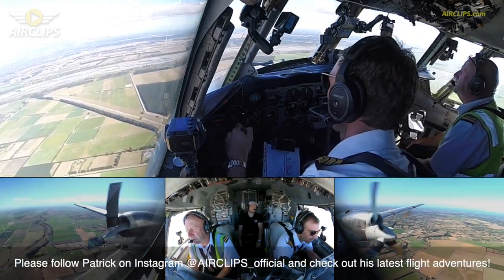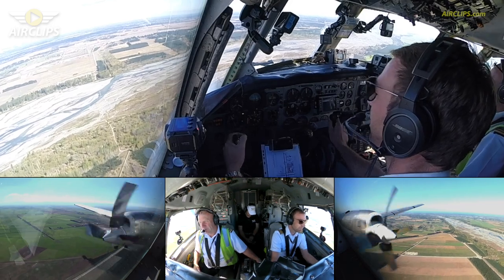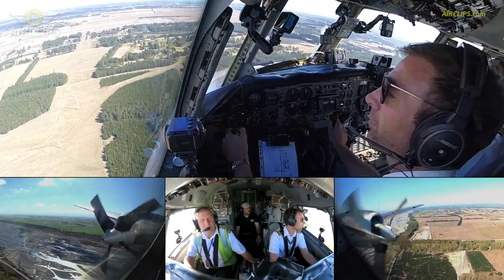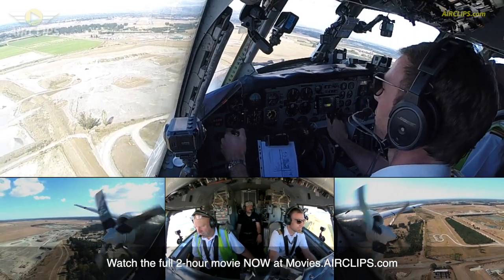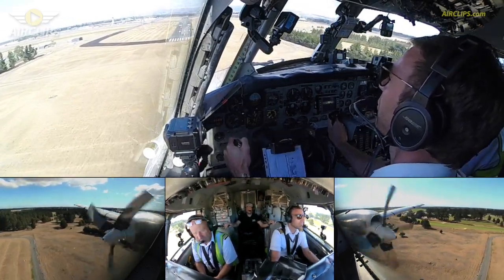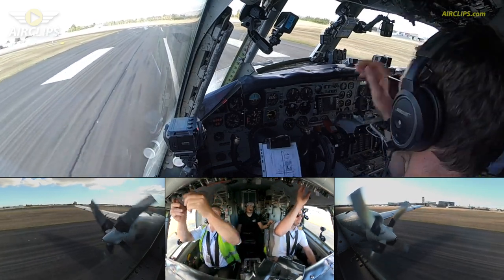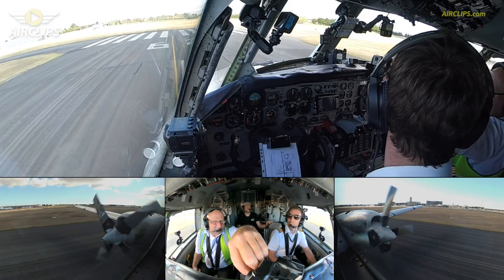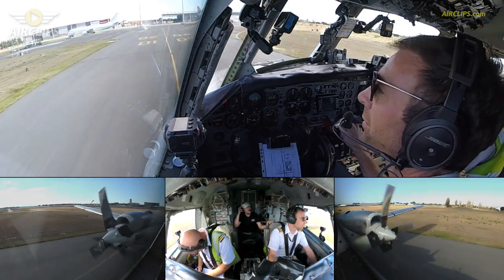World's LAST Passenger Convair aircraft in service: Captain Alex' Christchurch Landing! [AIRCLIPS]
This is an exclusive short clip derived from our full Ultimate Cockpit Movie, available for free at Movies.AirClips.com

In March 2021 Patrick had the great pleasure to be allowed otherwise closed New Zealand, a COVID-19-free island in a world badly hit by the pandemic at that time. At the time of filming the retirement of the filmed airframe, Air Chathams Convair 580 ZK-CIE, was scheduled for September the same year. Being the last purely passenger configured Convair aircraft in operation globally, this was an extremely rare and late chance to capture the legacy of Convair's plane making legacy for future generations. Enjoy a fantastic ferry flight from Auckland to Christchurch. Two hours of flight in which you'll get to know Captain Alex and F/O Daryl, two true aviators, friends and great ambassadors for Air Chathams. Learn a lot about how it is to operate Convair passenger flights and on top enjoy a lot of relaxed and funny cockpit banter.

CYT2